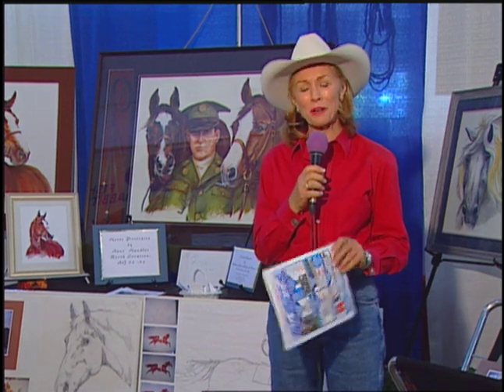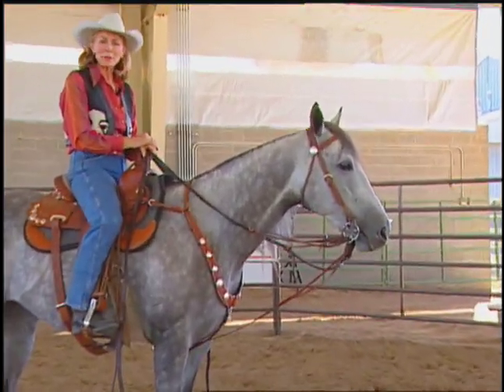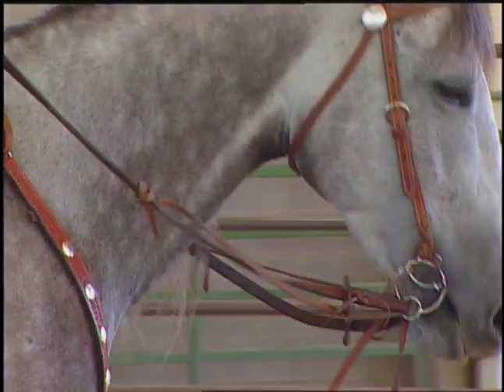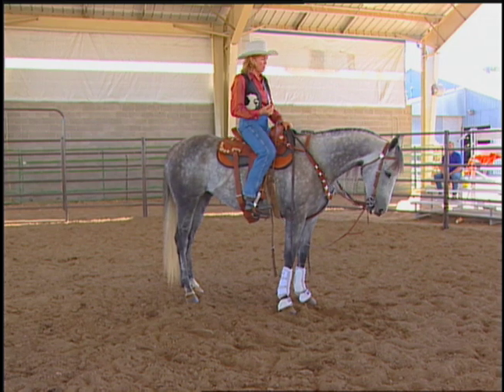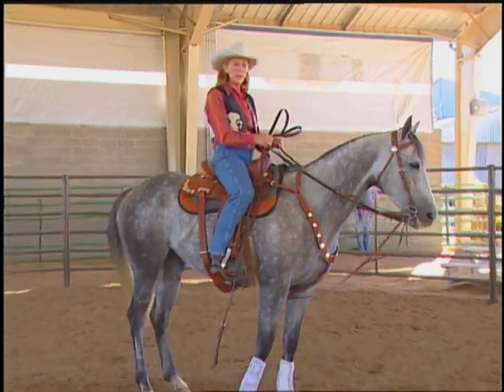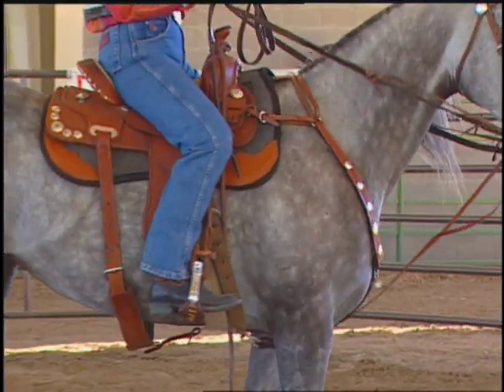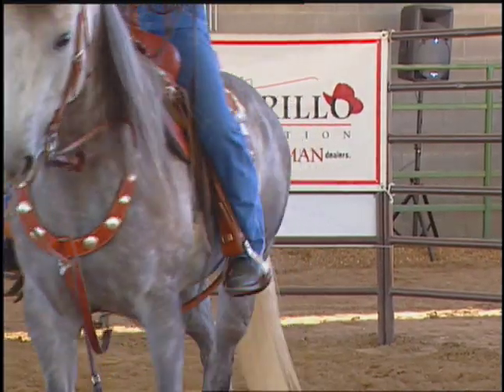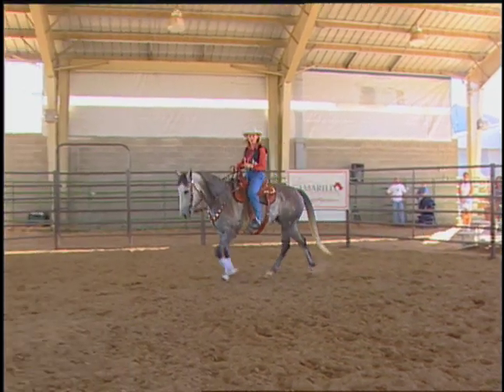SHARON CAMARILLO • BALANCED HORSE & RIDER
Meet Sharon Camarillo, a four-time National Finals Rodeo qualifier in barrel racing, and was inducted into the National Cowgirl Museum and Hall of Fame in 2006.  Sharon discusses the importance of balance for both the horse, and the rider.